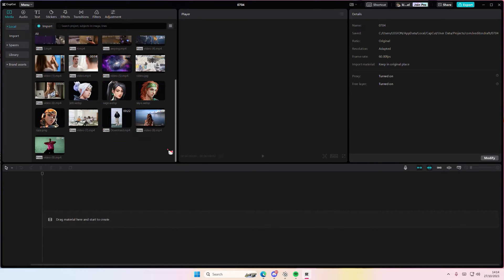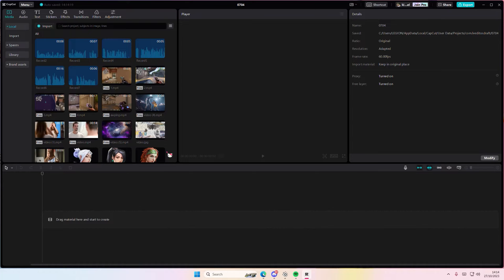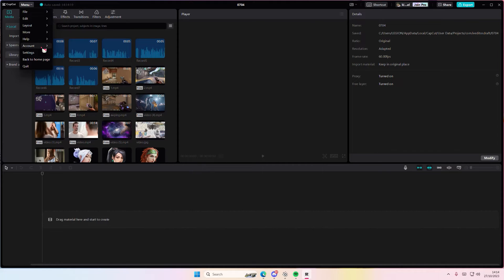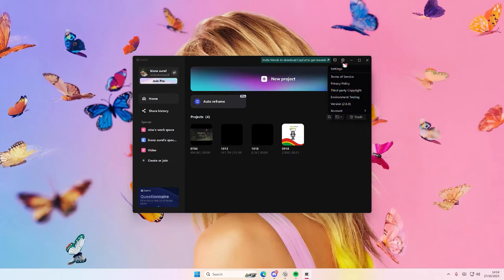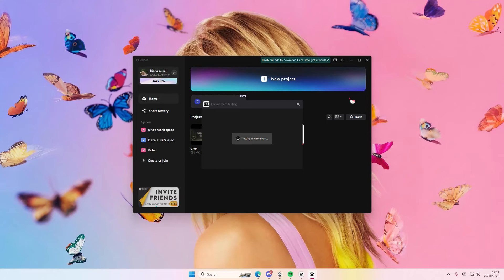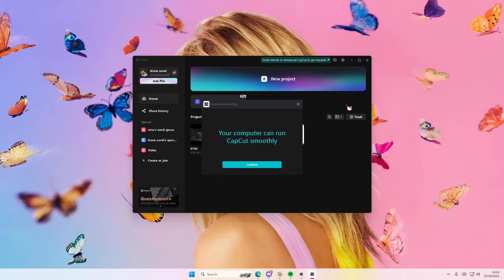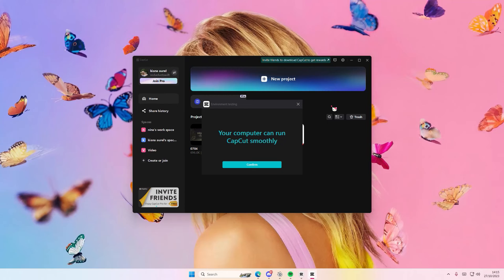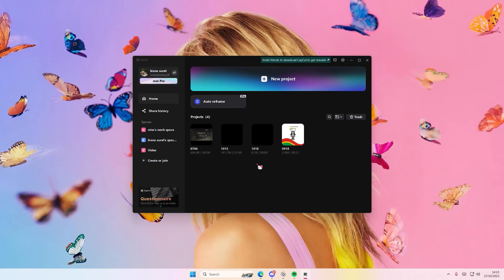How You Can Check If The Device You're Using Is Compatible With Running The CapCut PC App?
This tutorial will show you how you can check if CapCut PC is compatible with your device.